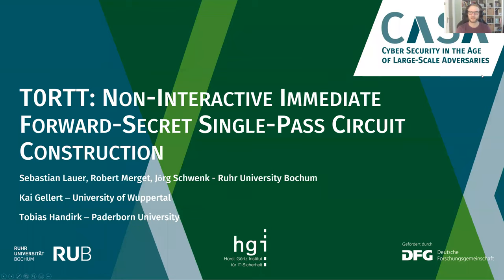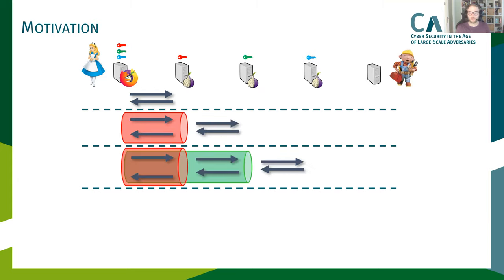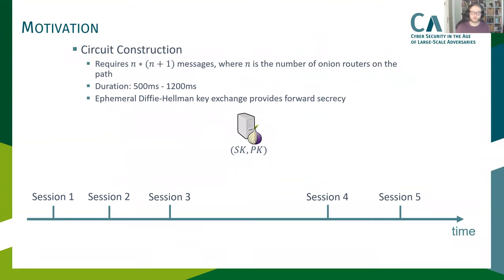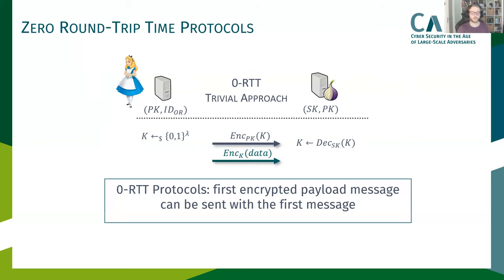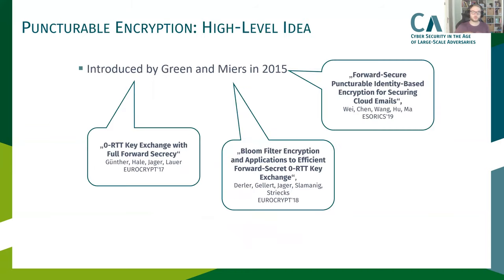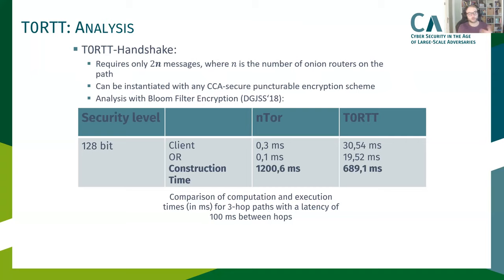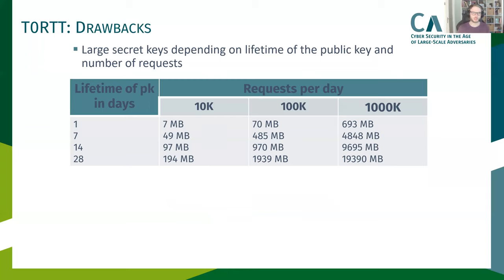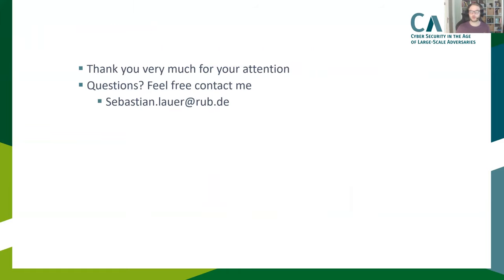T0RTT: Non-Interactive Immediate Forward-Secure Single-Pass Circuit Construction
Sebastian Lauer (Ruhr University Bochum),
Kai Gellert (Paderborn University),
Robert Merget (Ruhr University Bochum),
Tobias Handirk (Paderborn University),
Jörg Schwenk (Ruhr University Bochum)